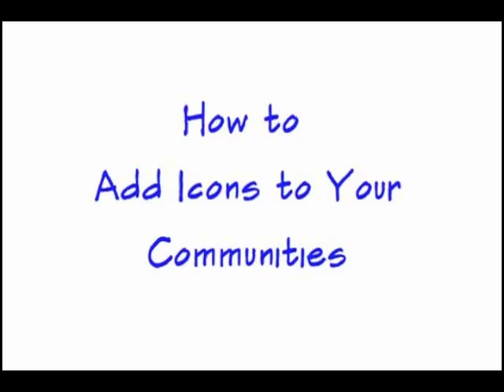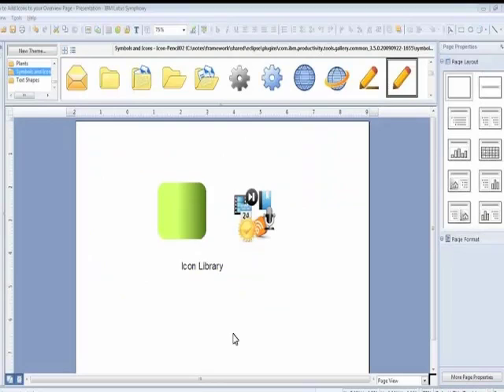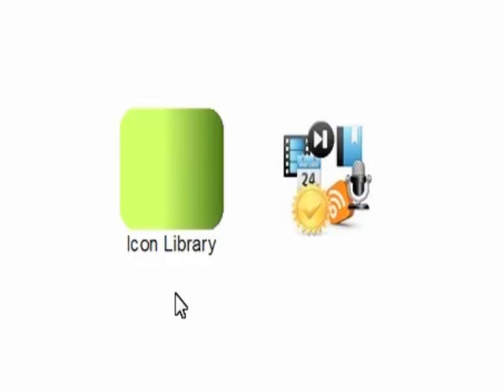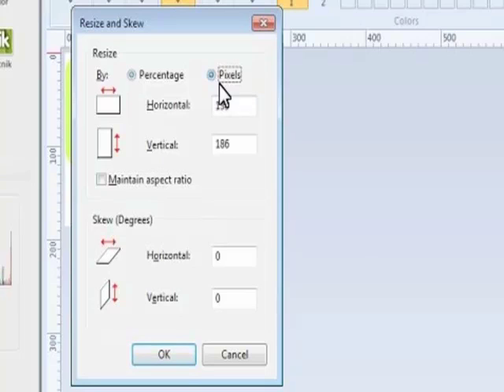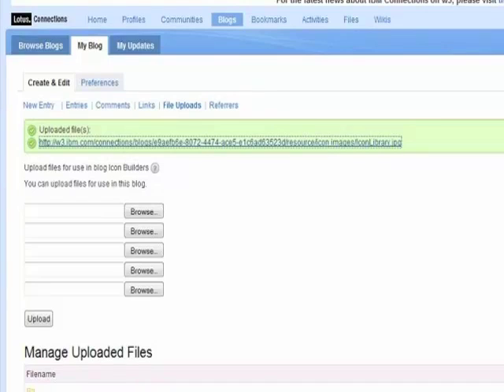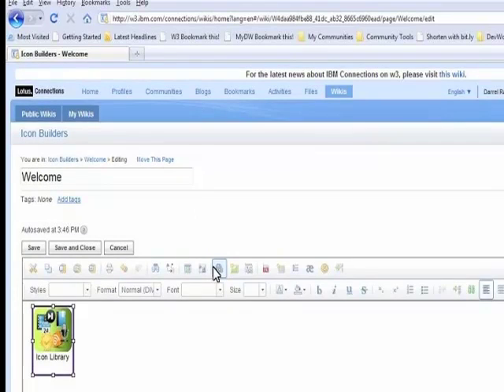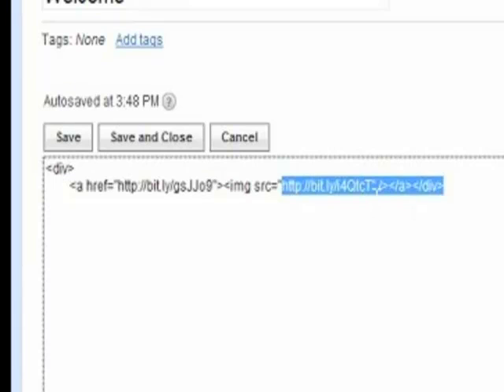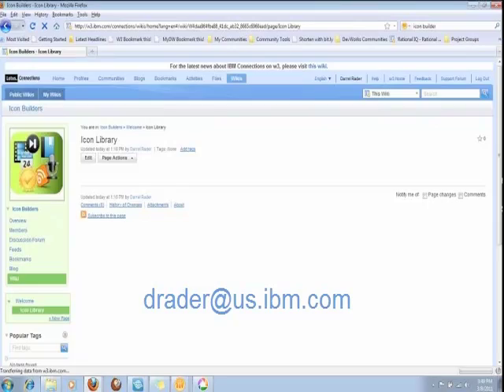How To Create Custom Community Icons for IBM Connections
This video tutorials walks community owners through the simple process of creating a custom community icon for their community in IBM Connections leveraging free tools like Paint and Symphony